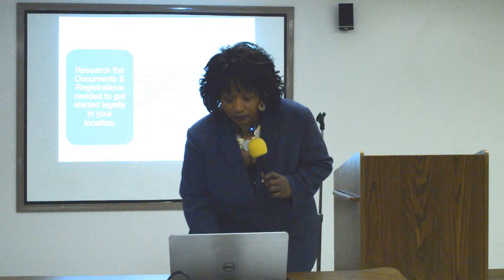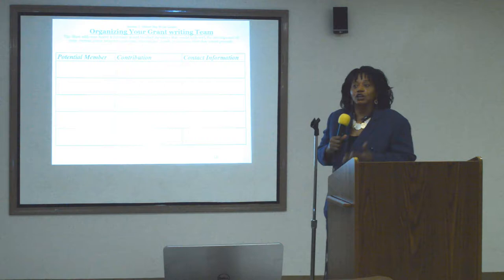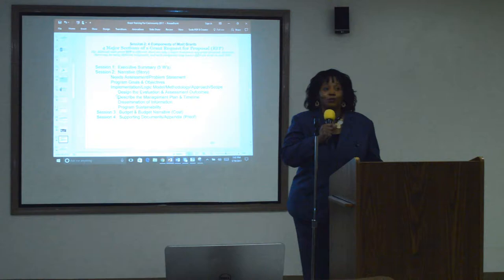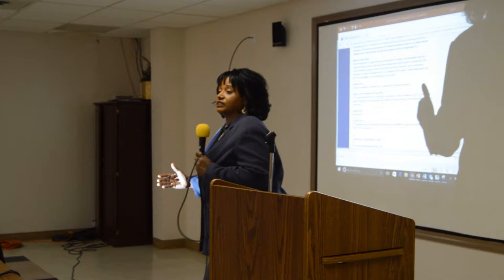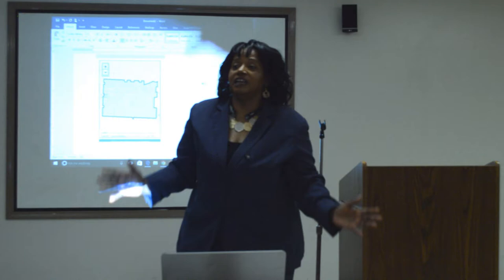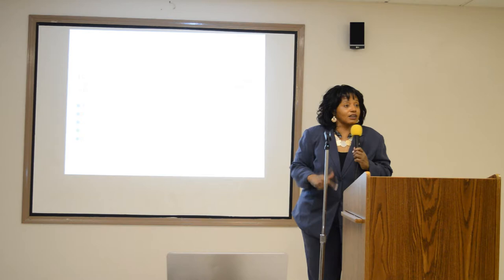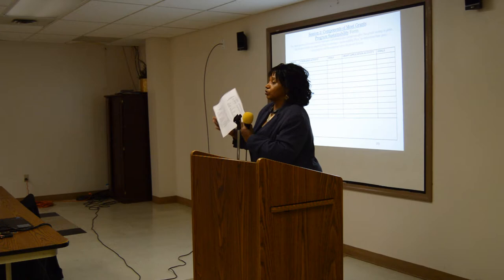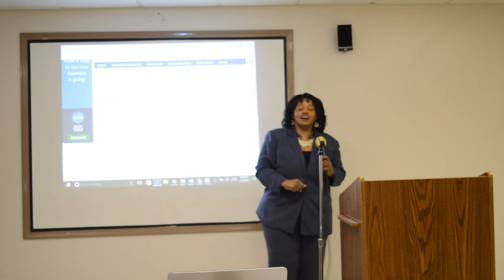Grant Writing Day 2